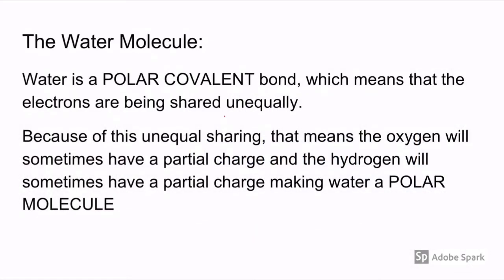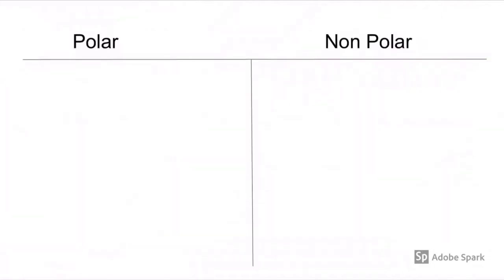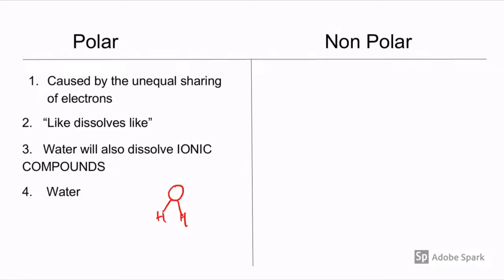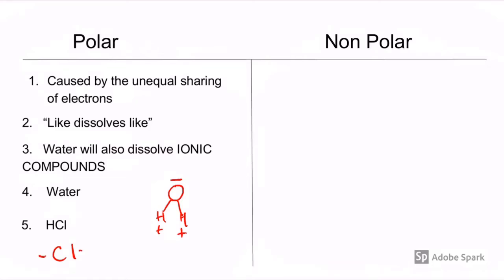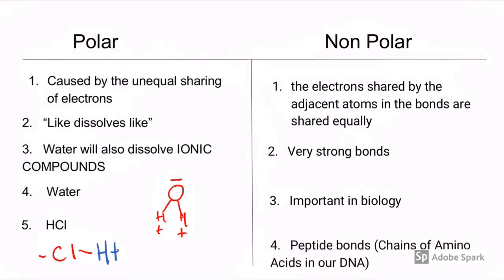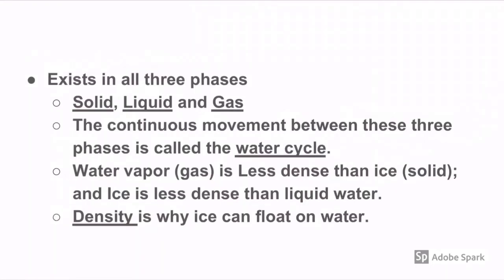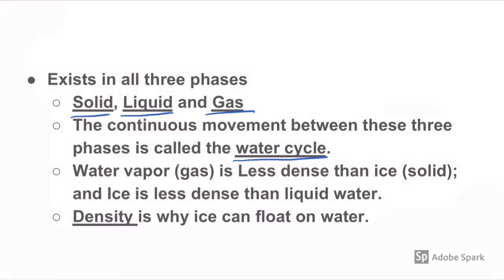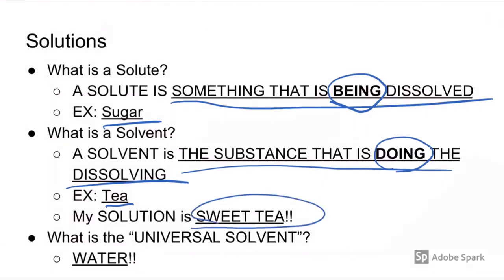The unique role of water